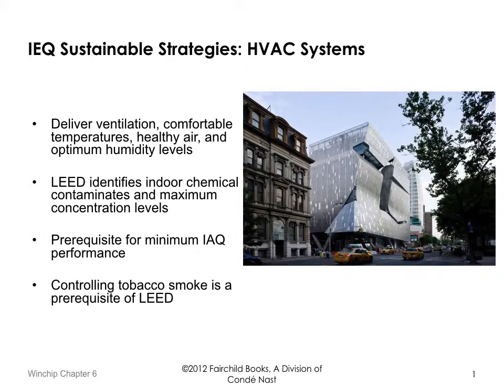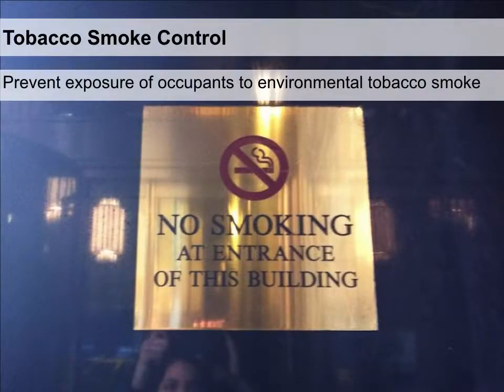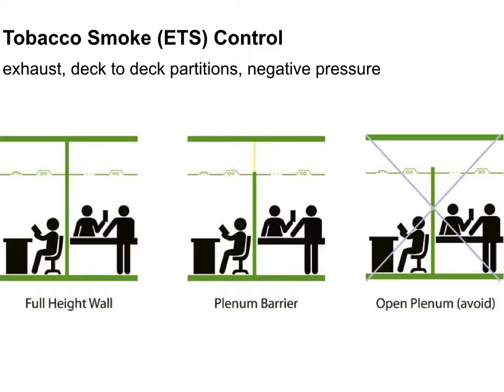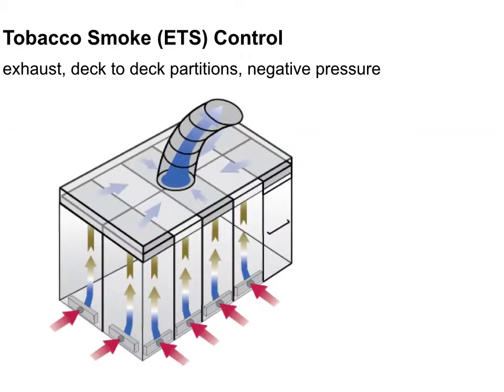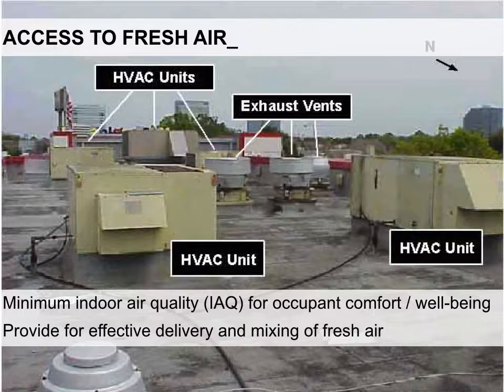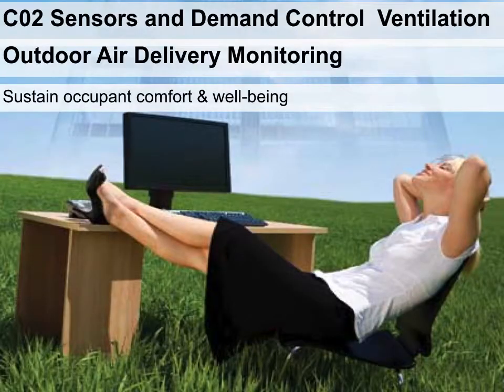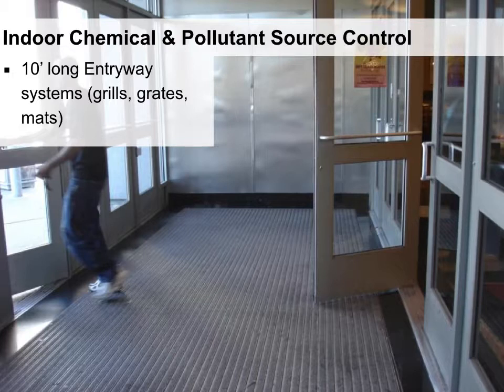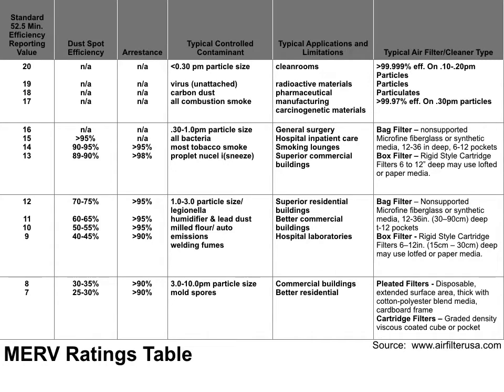Module 10 2 Ventilation